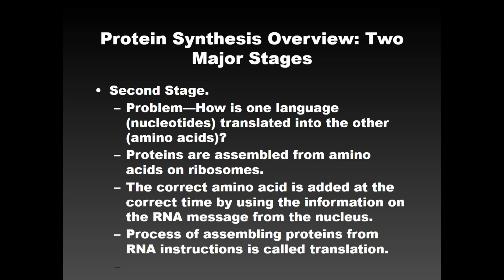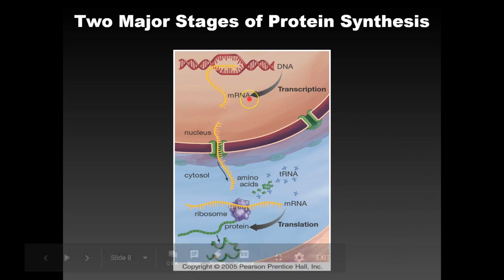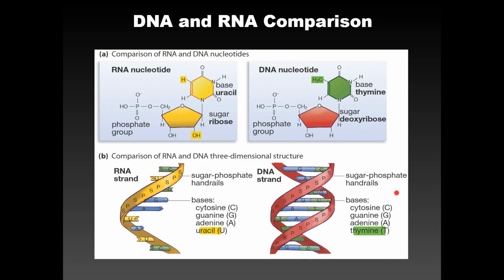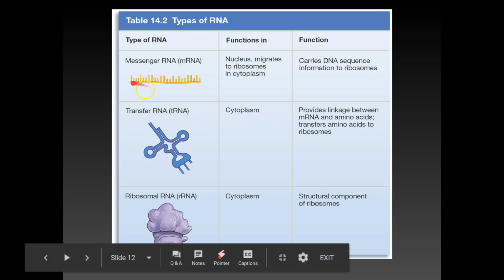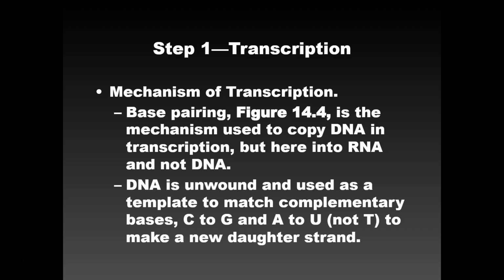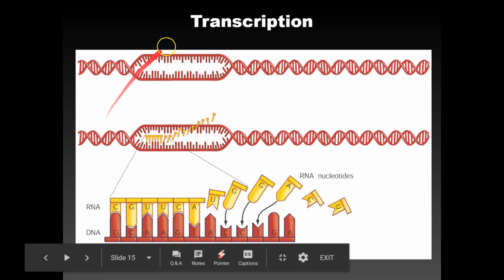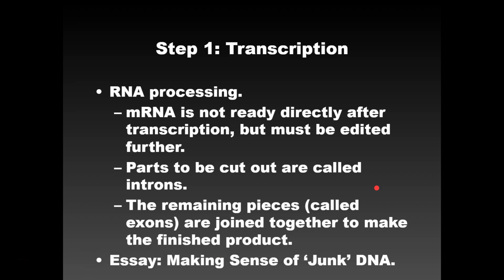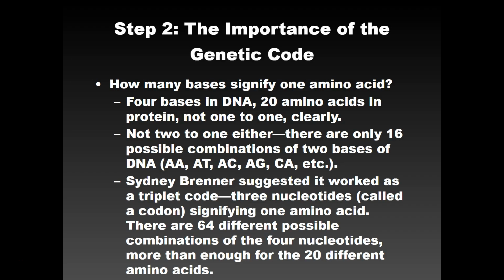krogh_cpp14_transcription